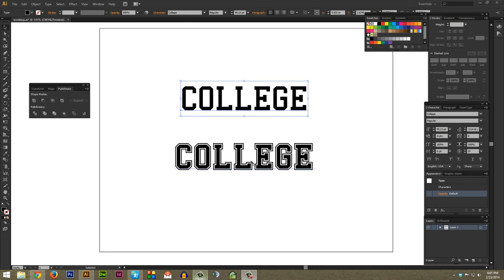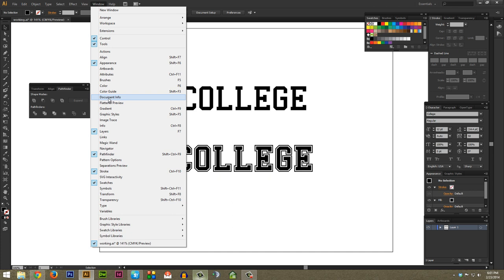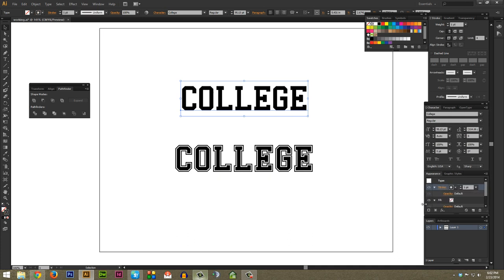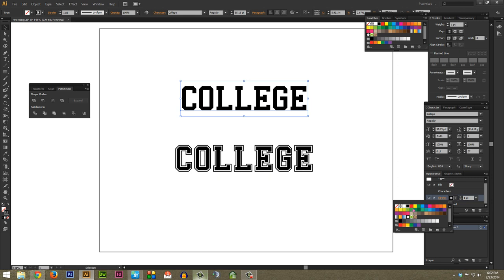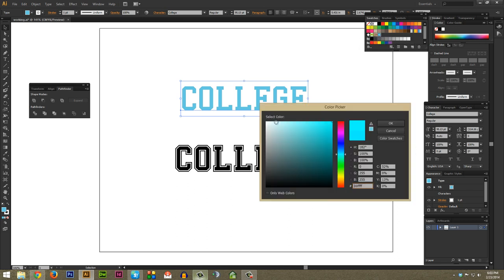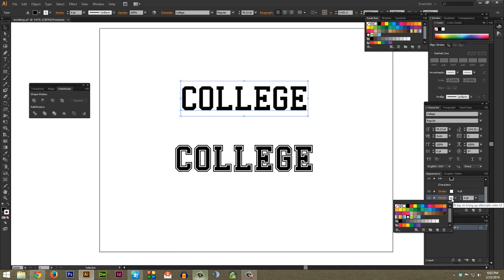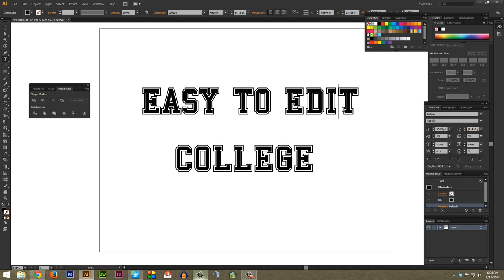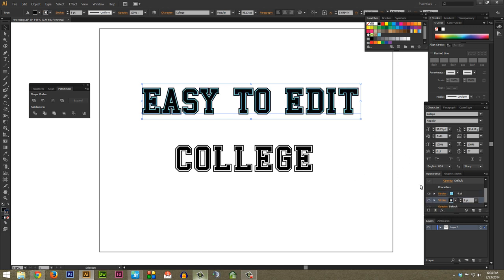How to Add Multiple Strokes to Type in Adobe Illustrator Tutorial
How to add multiple strokes on text inside Adobe Illustrator

This tutorial covers how you can easily add multiple strokes to text and other objects inside Adobe Illustrator by using the appearance window.

The appearance window is awesome because it can provide you a TON of flexibility when working inside Illustrator.